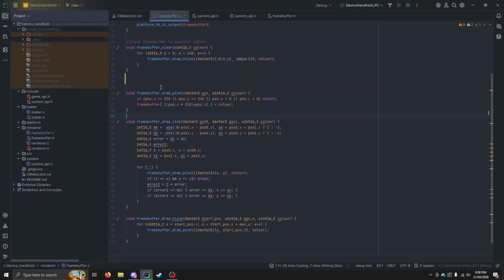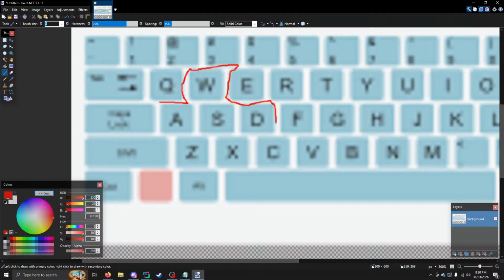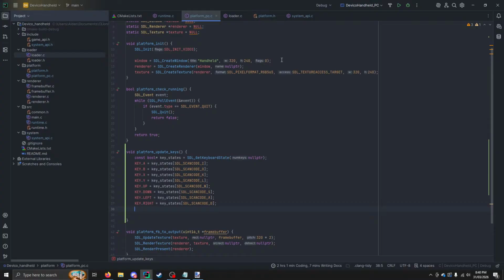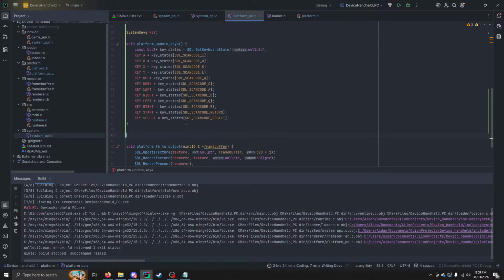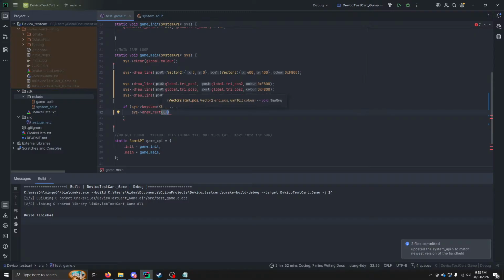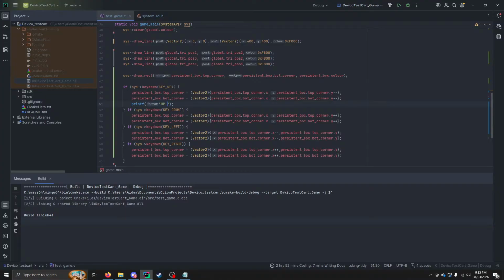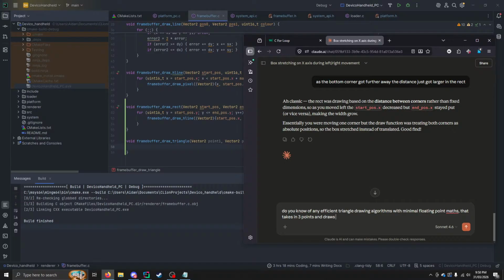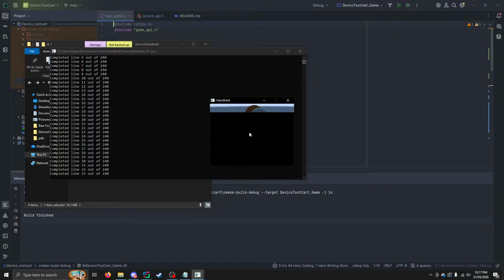Working on the Handheld Renderer LIVE (second stream)